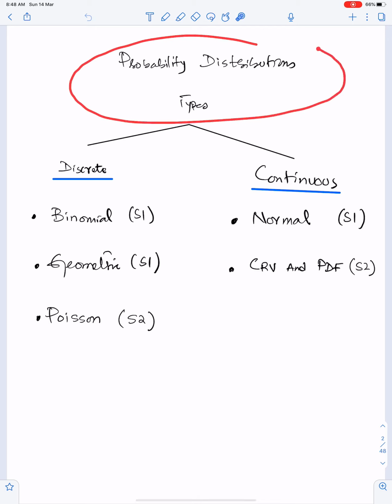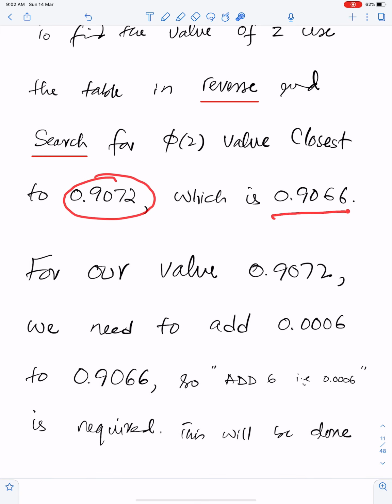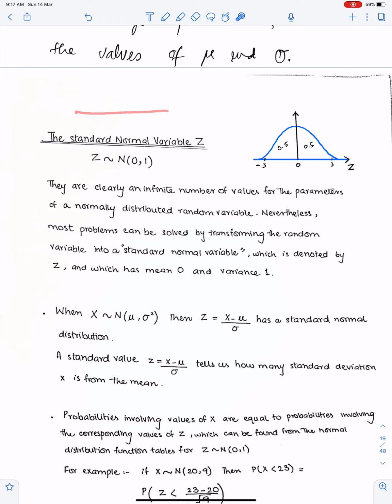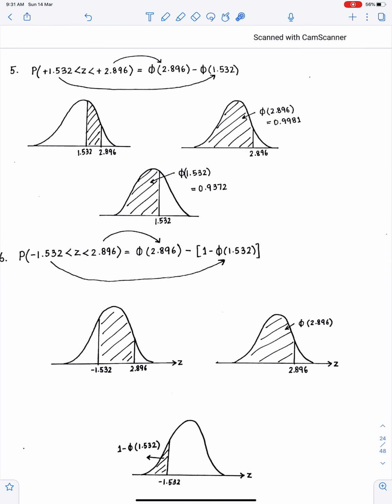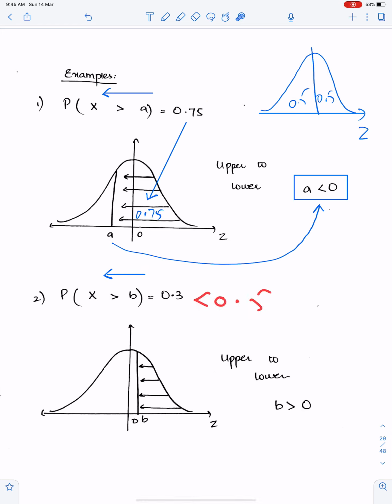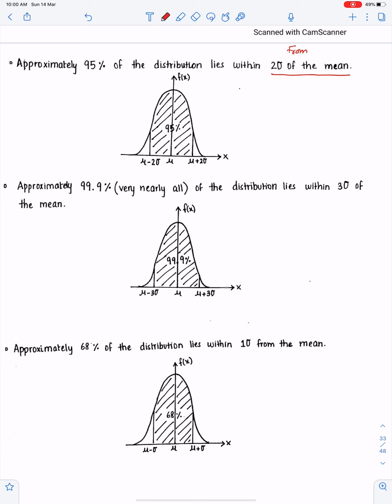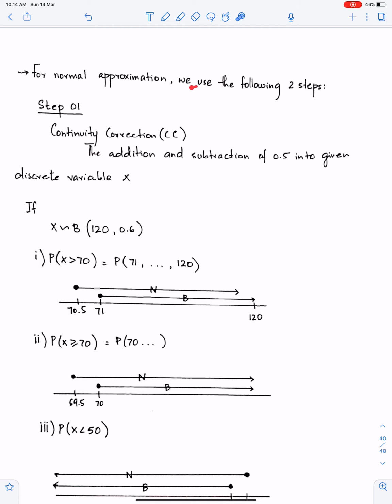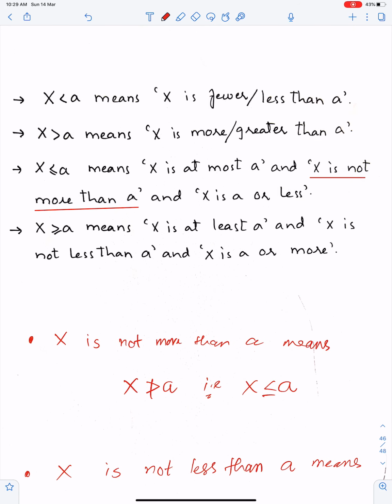A1 MATH S1: NORMAL DISTRIBUTION CONCEPTS! LECTURE # 01. Sat, 11 Jan 2025.